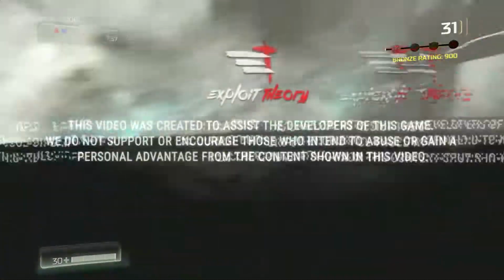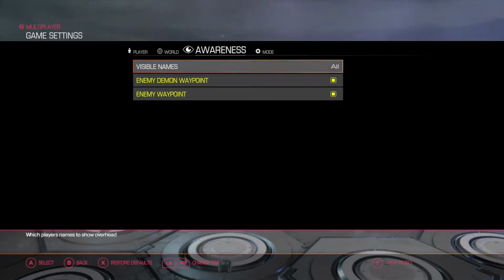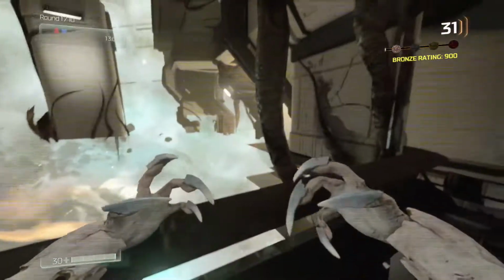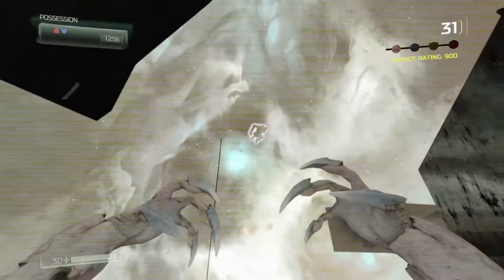Doom Glitches (Multiplayer) | Out of Outbreak [Visual/Voice TuT]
What's up Guys and Girls, in this video we'll be showing you How to get out the map on Doom.